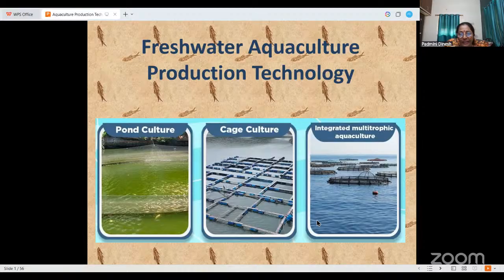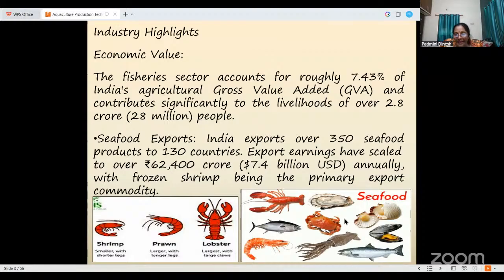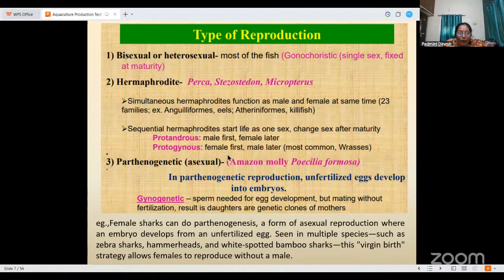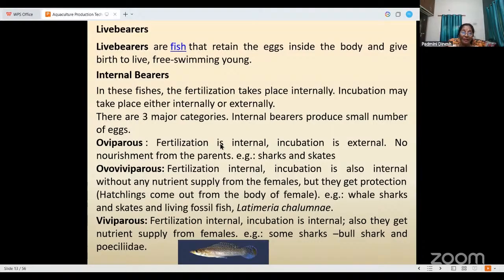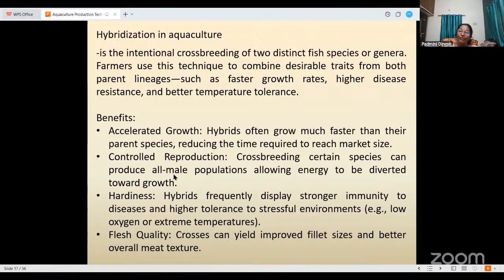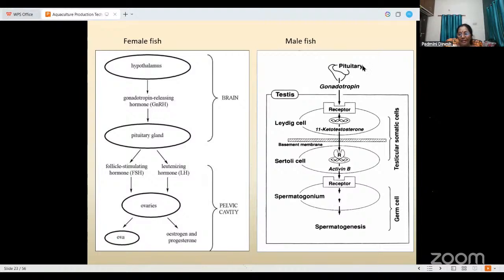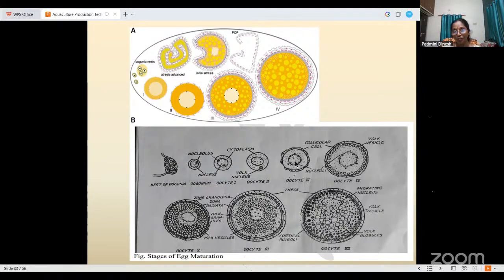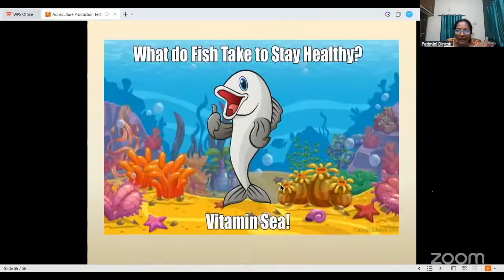M.Sc II yr-Applied Aquaculture (C8A)